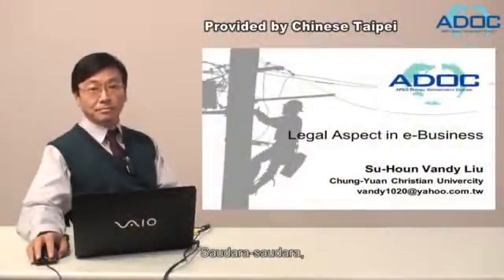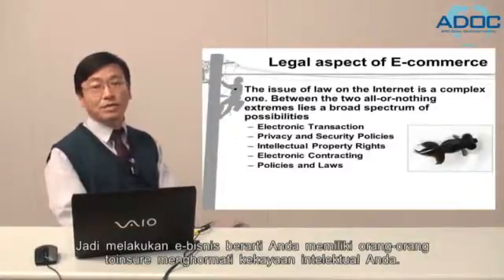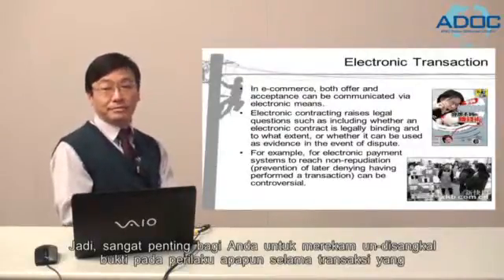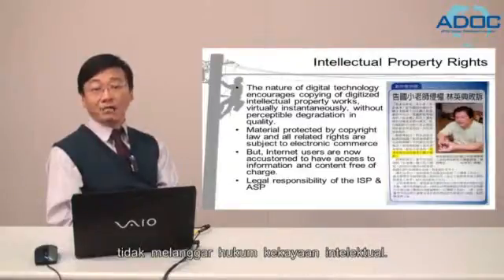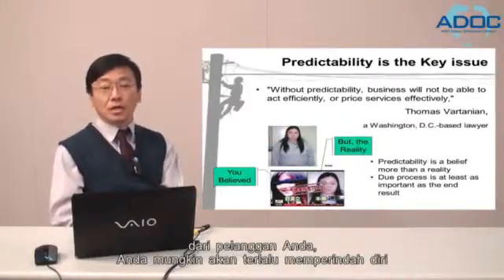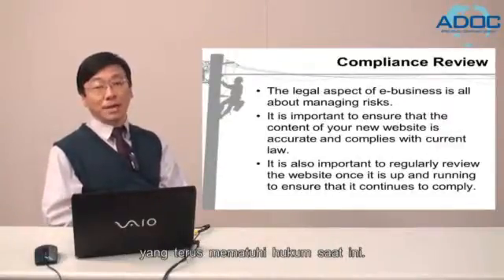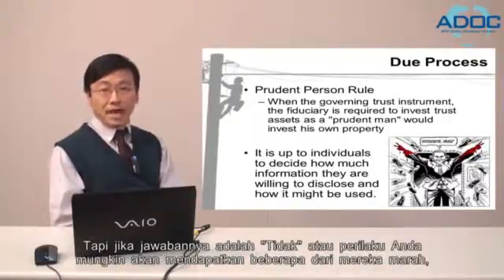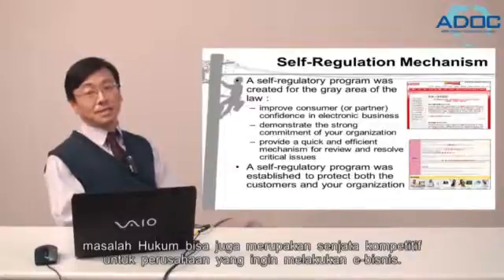Legal Aspet Indonesia